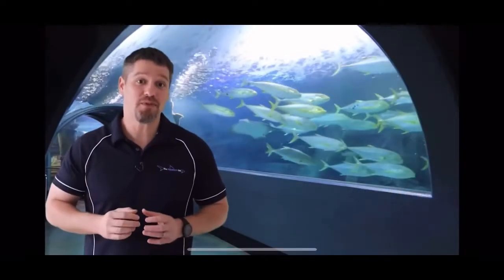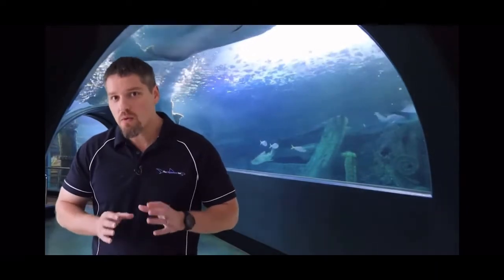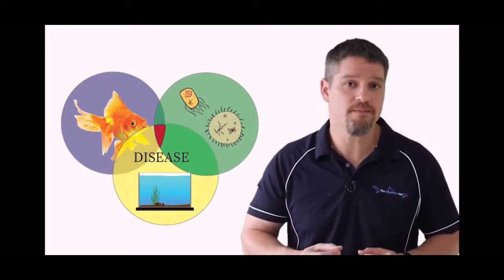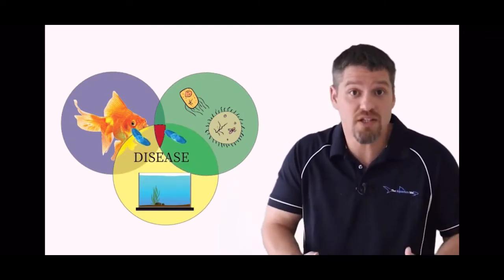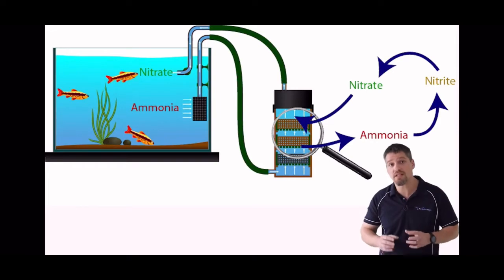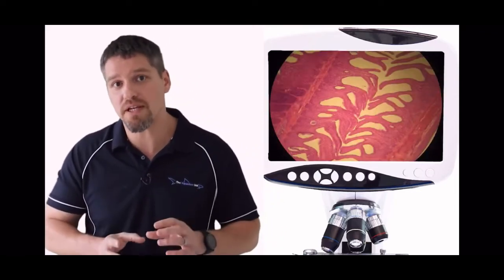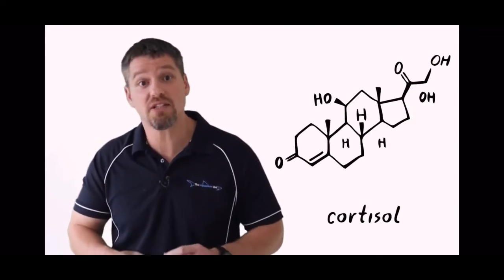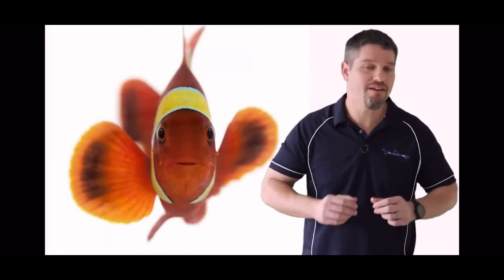PIAA - Aquarium School - Water Quality and Disease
By The Aquarium Vet